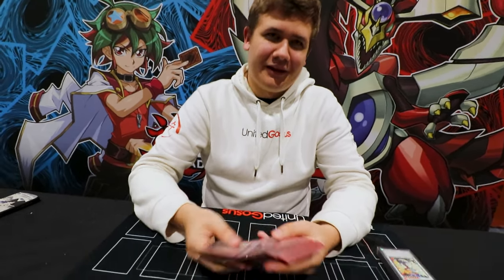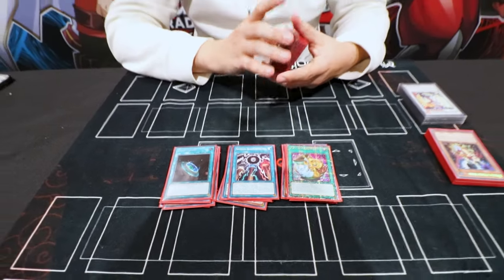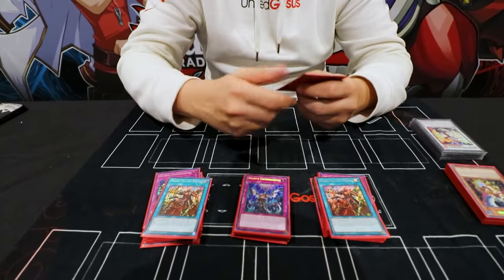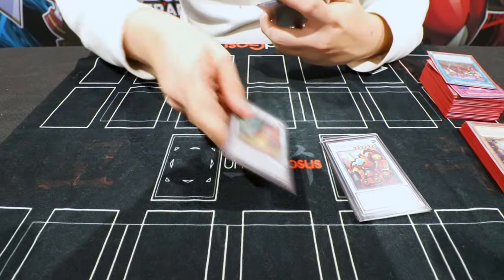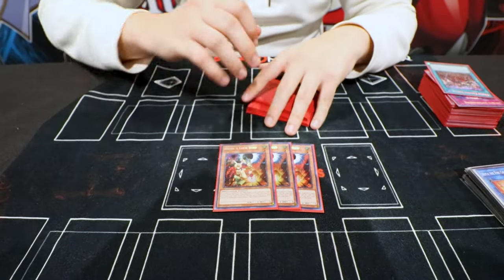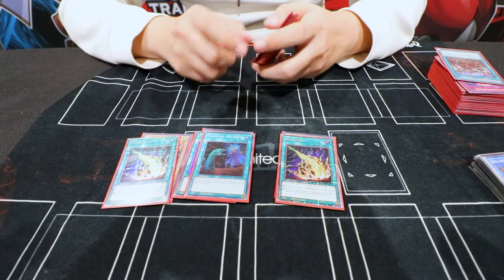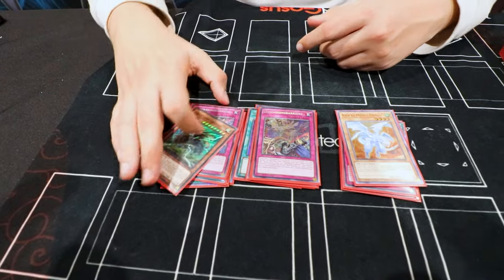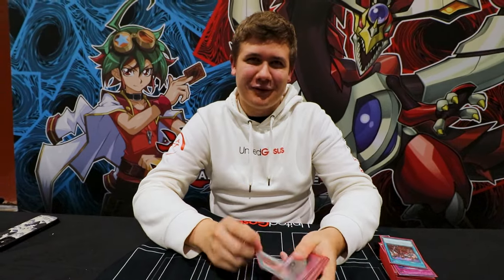YCS Lille - Tenpai - Tim Gräfe - Day 2 - 57th place